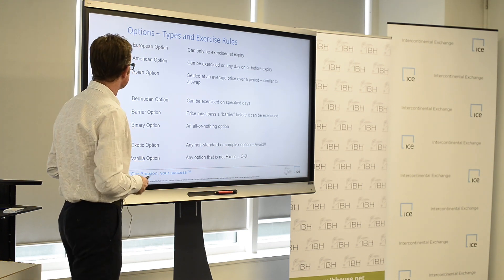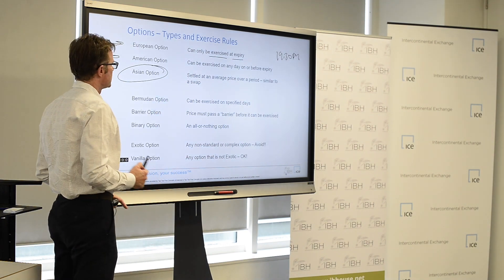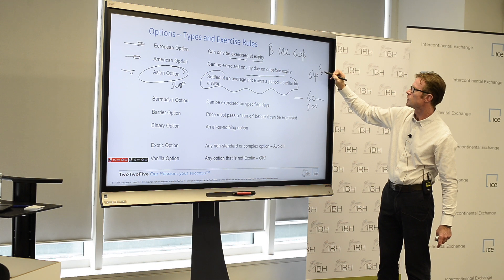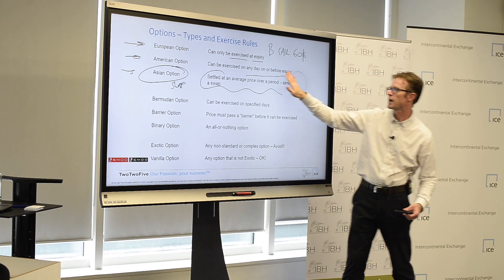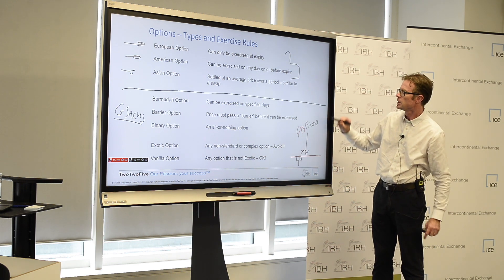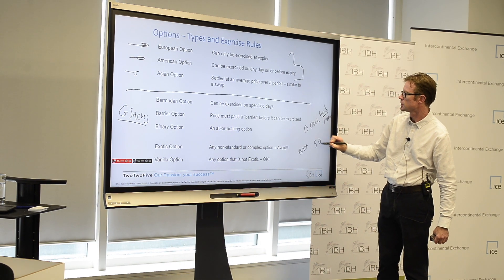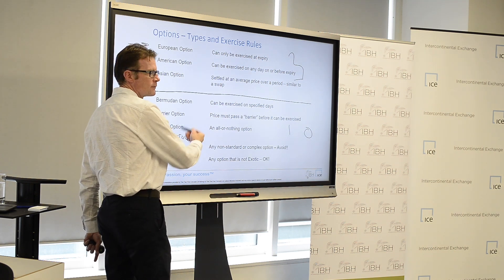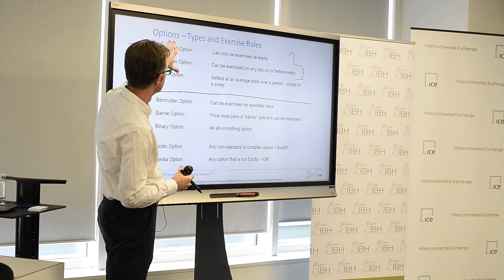Types of Options: American | European | Asian | Bermudan | Barrier | Binary | Exotic | Vanilla.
OilTraderAcademy is the most practical, informative and N1 recommended course around traders. Every year attracting participants from all over the world.

This is a highly recommended course by oil traders and where the experienced team are always on hand to provide the mentoring support to ensure you get the most from all the elements.

COURSE OBJECTIVES:
 • Understand crude oil and products supply, demand
 • Learn about crude oil refining, evaluation and selection
 • Explore physical and derivative oil markets, shipping and contracts
 • Appreciate pricing formation, trading and price risk management
 • Learn about futures, swaps, options and over- the-counter markets
 • Become familiar with trading techniques and terminology
 • Participate in trading and hedging simulation exercises and improve negotiation skills